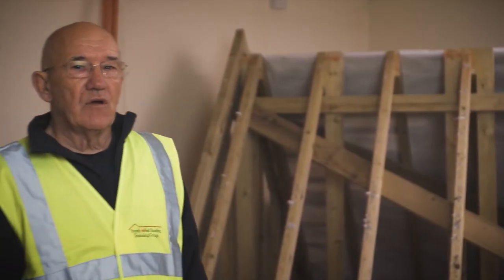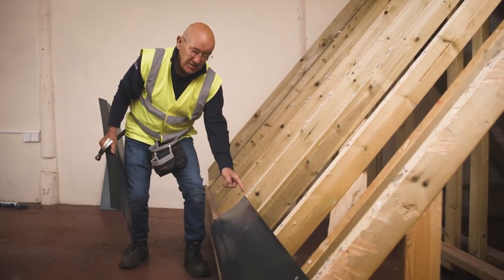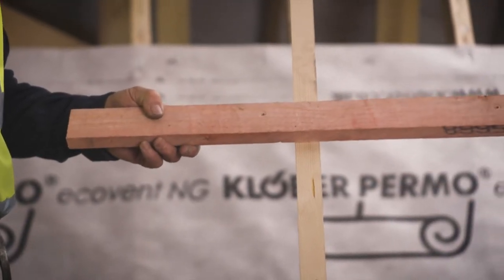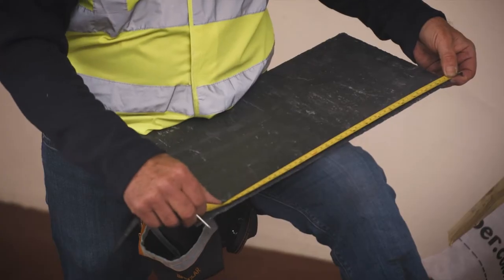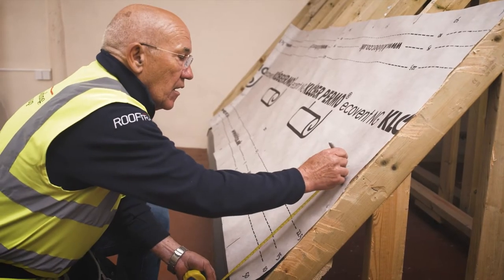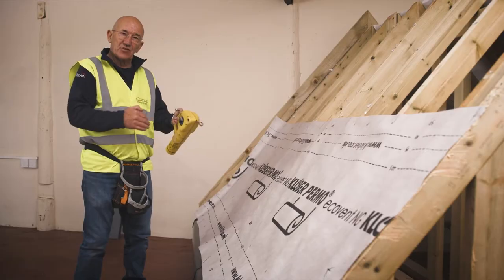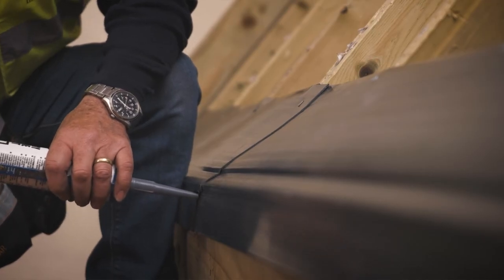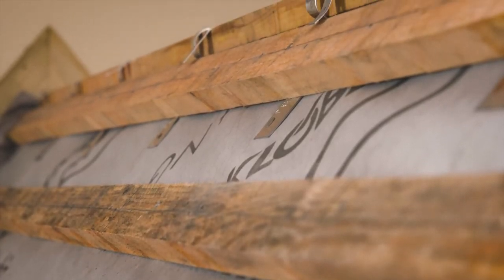Rooftrain Video One: Laying Out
Independent Slate Supplies has teamed up with Alan Lander of Rooftrain (CITB Trainer, Assessor and IV) for a series of short educational video guides. This series of short educational guides will be available in chronological order and incorporate the planning stage of a roof through to its completion.

With nearly 100 years of experience between them, Steve and Alan have accumulated a vast knowledge of roofing techniques and roofing products, so for those wanting to improve their own understanding, these videos will be worth watching.

The first step is 'Laying Out'.

These videos have been designed to help when slating a roof, but should not be relied upon and you should seek your own independent advice when slating a roof.